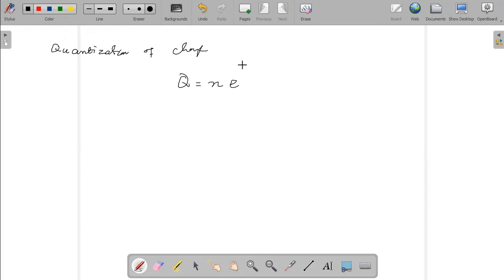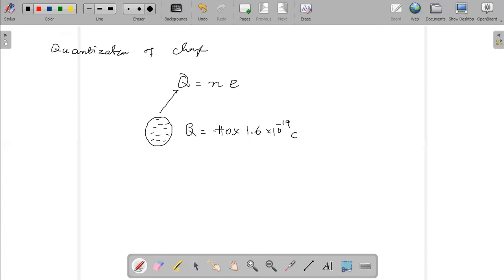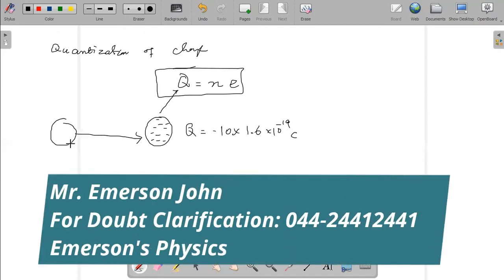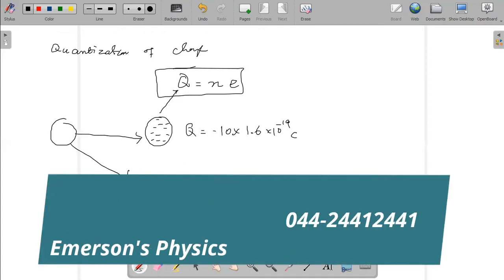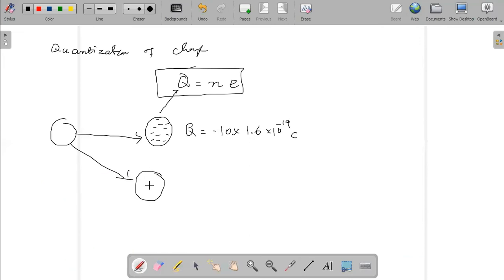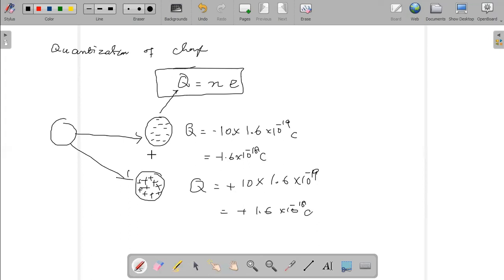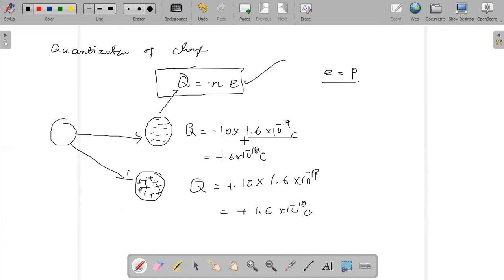What is meant by quantization of charges